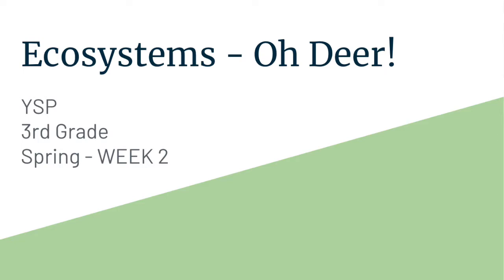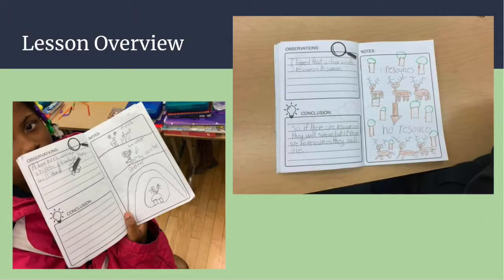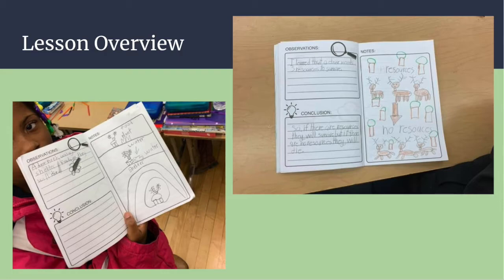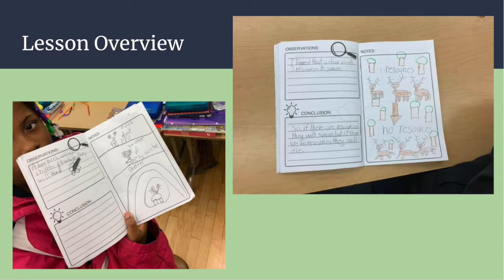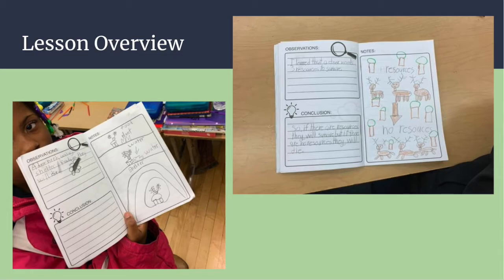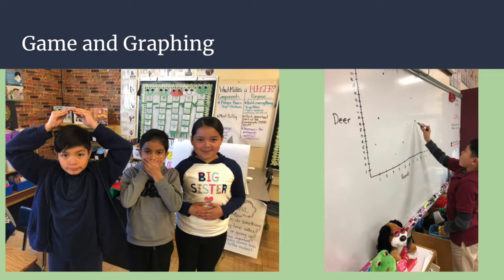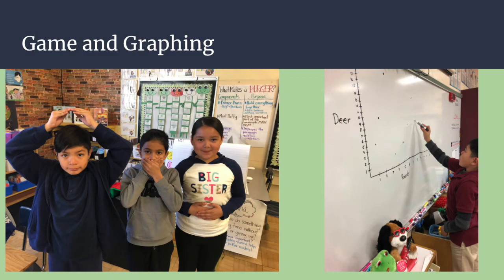USC YSP 3rd Grade Spring Week 2- Ecosystems - Oh Deer Game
The USC Young Scientists Program's Third Grade activity that starts of the semester in the spring is a game called Oh Deer. Its based on the third grade standard on Ecosystems!

Video by: Rhea Desai